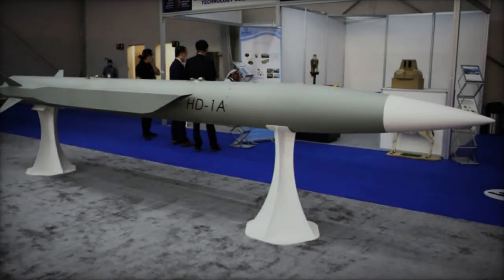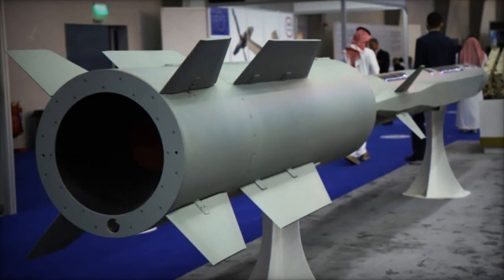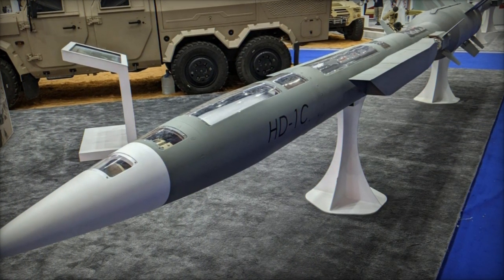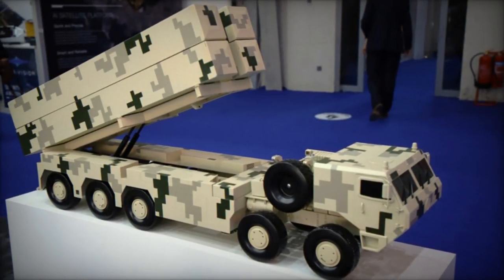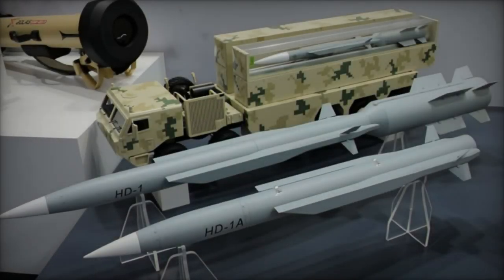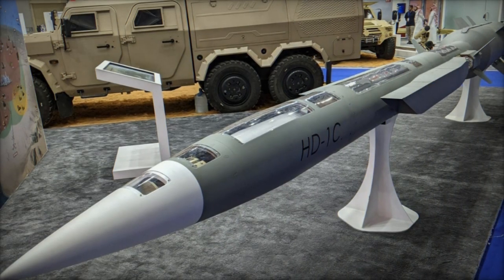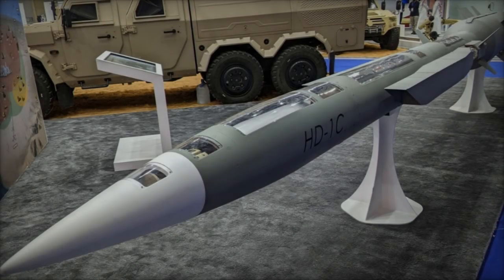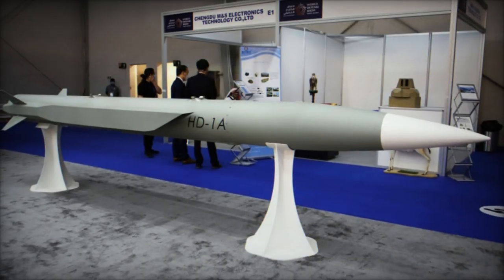China Displays HD 1 and HD 1A Supersonic Missile in Malaysia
At the Defense Services Asia (DSA) 2024 expo held in Malaysia, Poly Technologies, a prominent Chinese defense contractor, unveiled two variants from its HD-1 supersonic missile family, with a particular focus on the HD-1A tailored for coastal defense purposes.